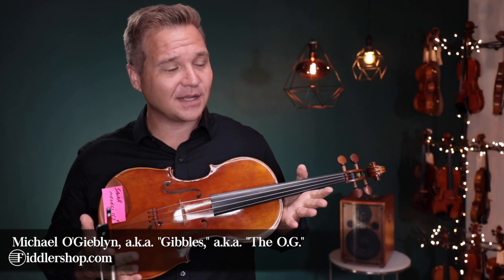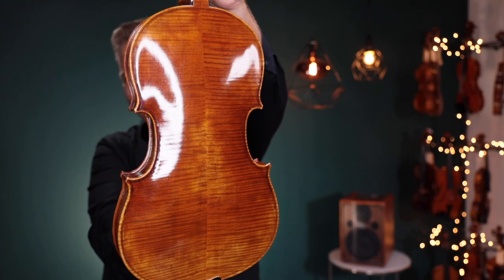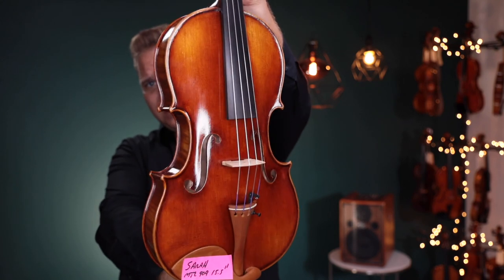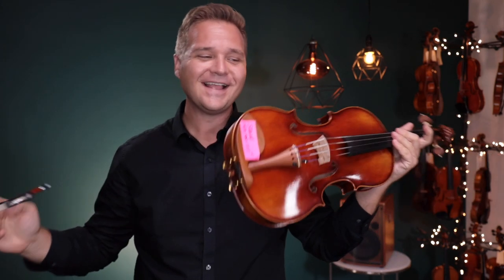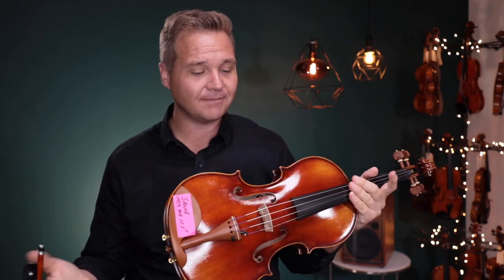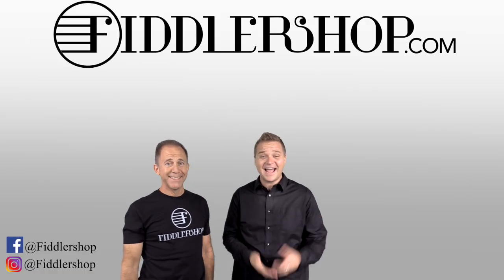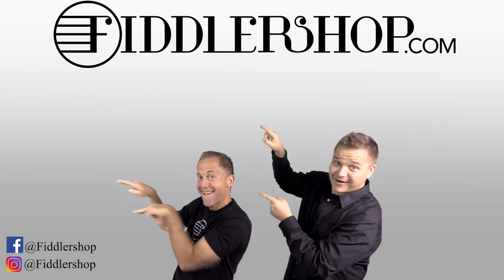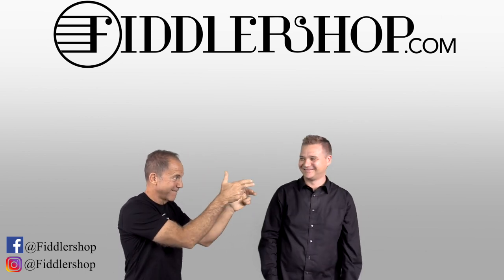Holstein Medici Strad & Ming Jiang Zhu 909 Violas for Sarah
This video is for our dear customer Sarah, but for everyone else, you can learn more about this instrument here: